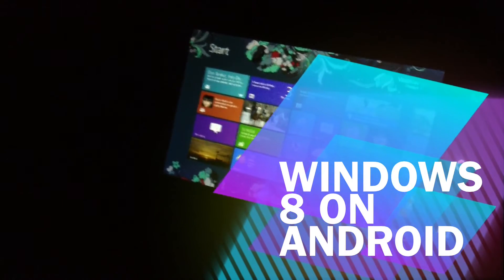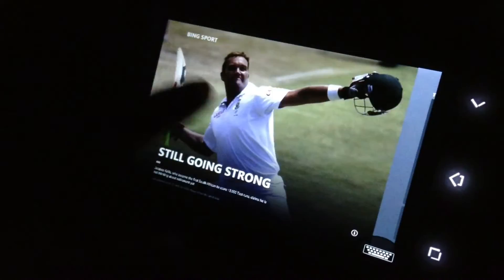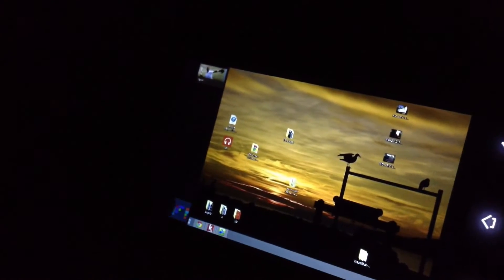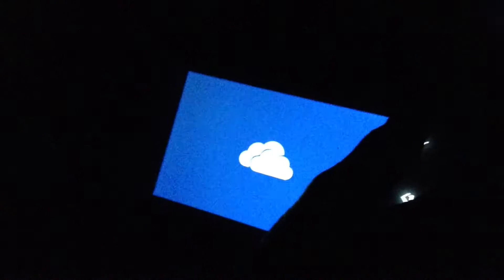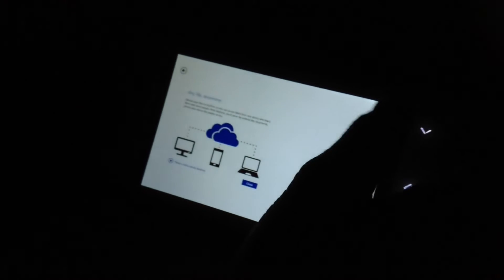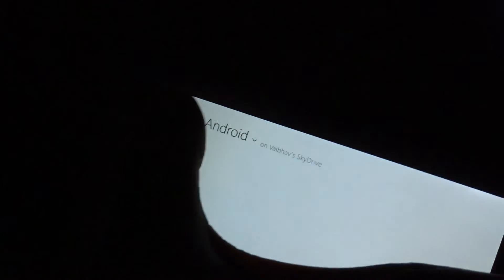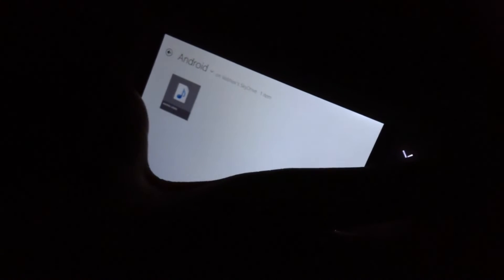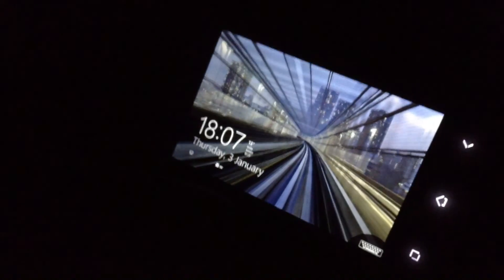Windows 8 RT on Android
Description:
This Windows 8 was run through Splashtop. Sorry for not telling you in the video.
Splashtop can be downloaded from the Play Store and App Store.